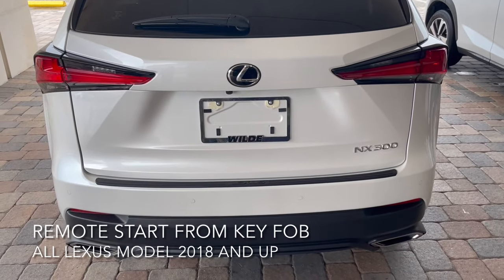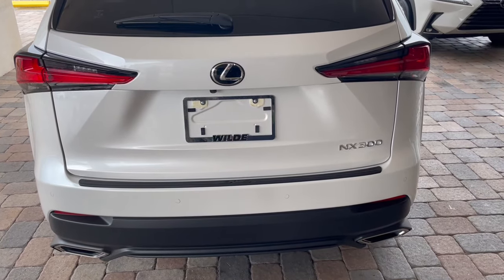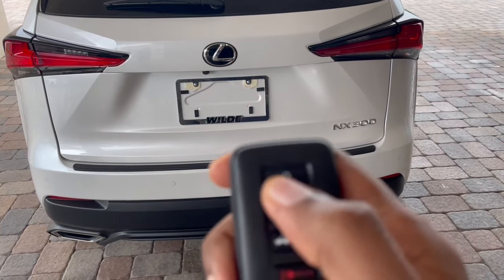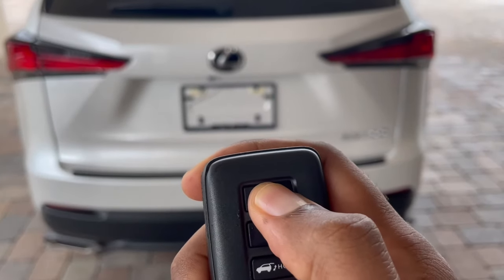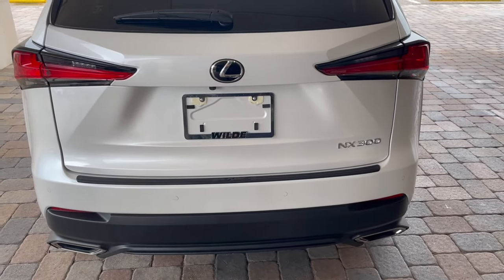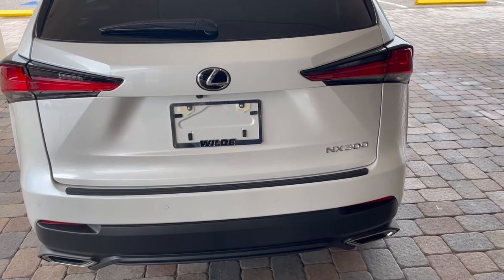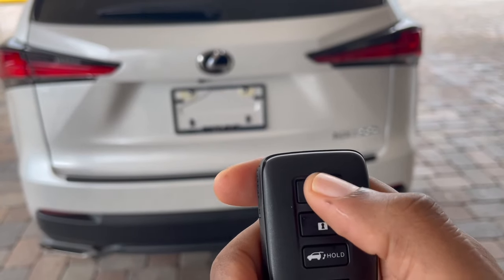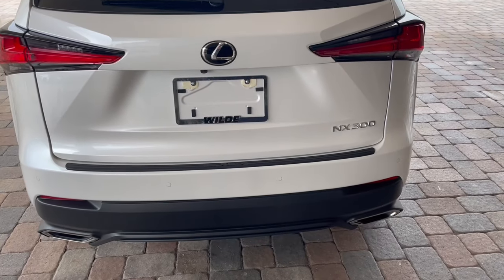How to Use the Key FOB to Remote Start Your New Lexus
Damond Mills once again walks us through this often forgotten tech tip. Using your Key FOB to remotely start your car can get the climate control system ready as you walk to the vehicle, saving you from being blasted with hot air!